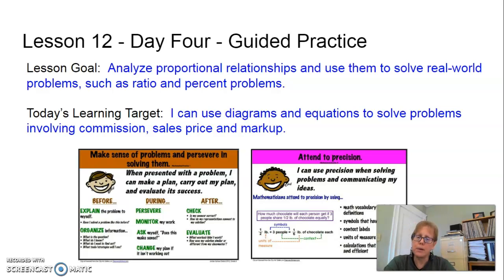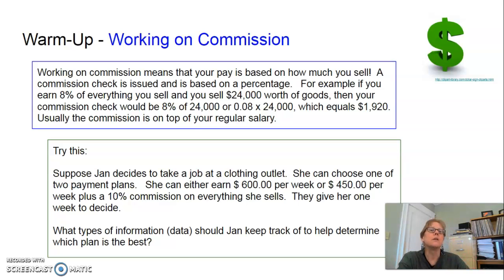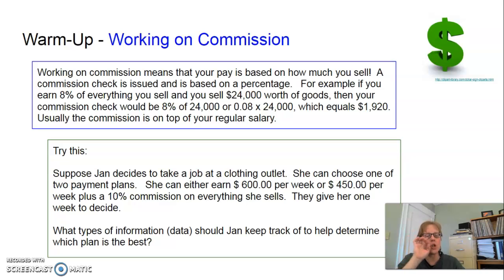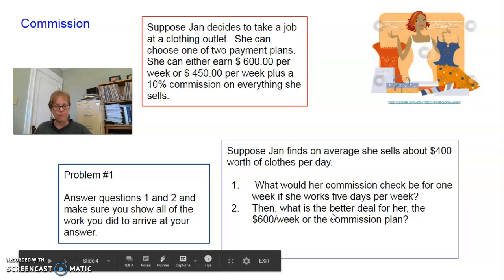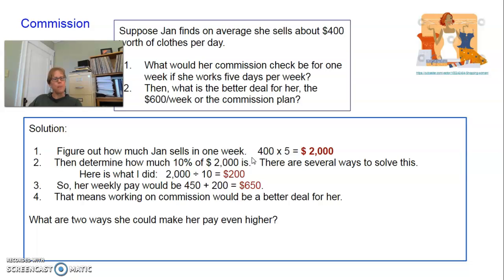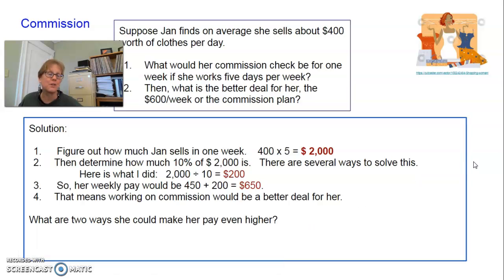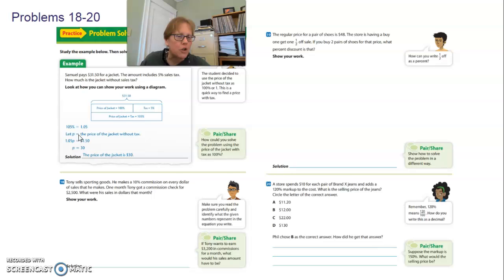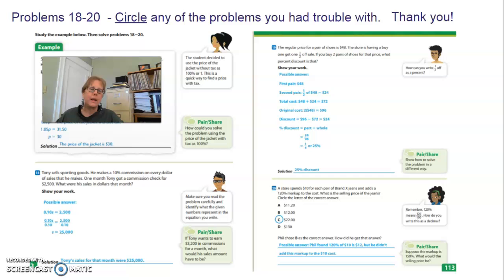Gr. 7 - Lesson 12 - Day Four - Gui. Prac.